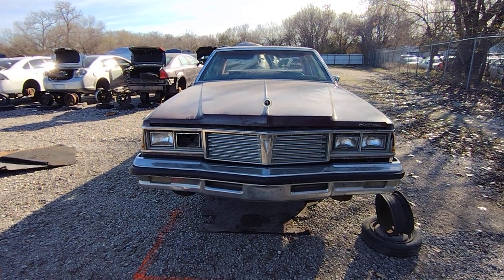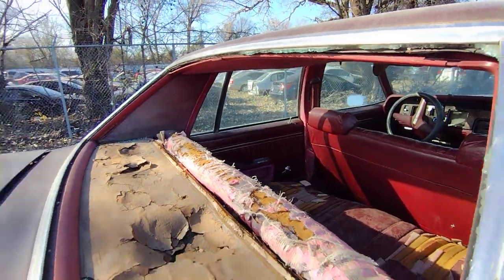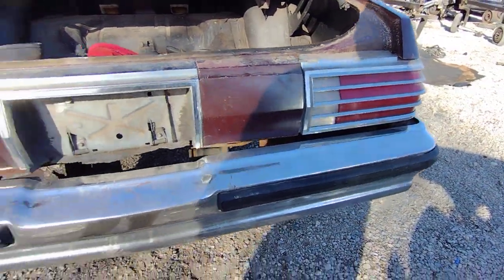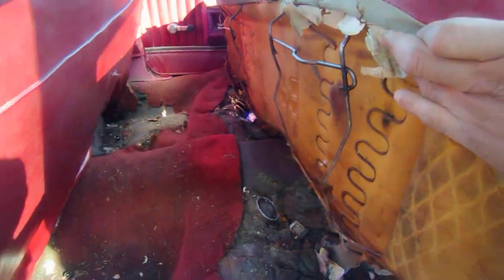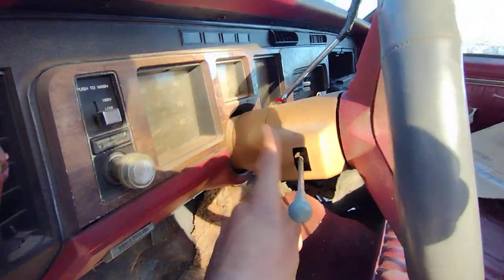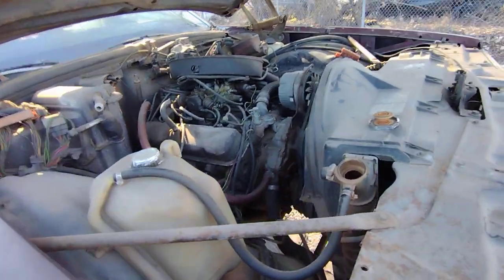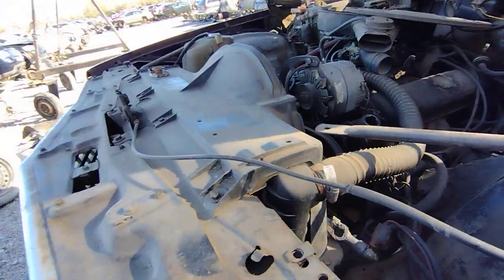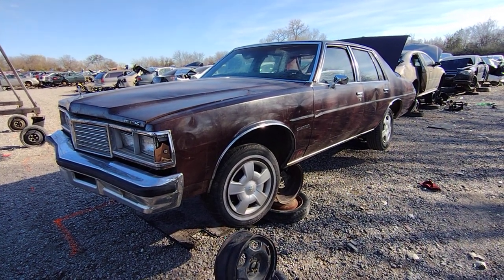Bare Bones Poncho To Meet The Crusher. 1978 Pontiac Catalina Junkyard Find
Looks like we have here a pretty plain Jane bare bones Poncho. This 1978 Pontiac Catalina 4 door junkyard find didn't have much in the options department, at least not that I could see. The interior was completely manual with a full length vinyl bench seat. No ln tilt steering column and what appeared to be an AM radio. At least it had air conditioning, although I'm not sure you could get a heat only model. Under the hood was the mighty 2 barrel 301 baby poncho that looked like it might still run as nothing was really missing. The only rust I noticed was the front floor boards otherwise it was fairly solid. The body did have its fair share of dents throughout. Not much else to say about this on. There are still a few good parts on it. hopefully some get saved before it meets the crusher.